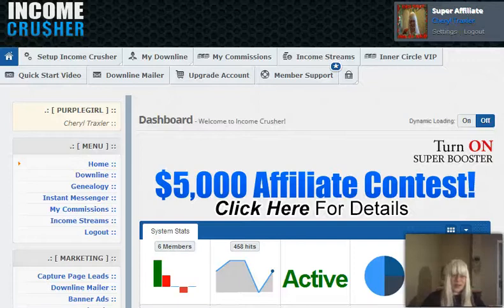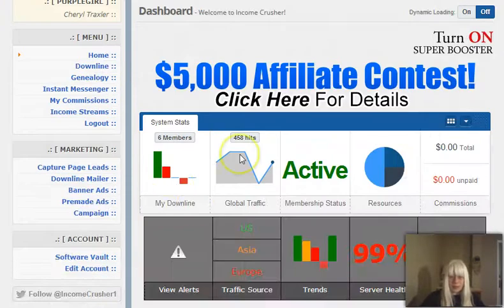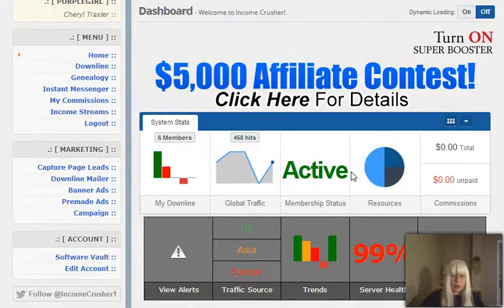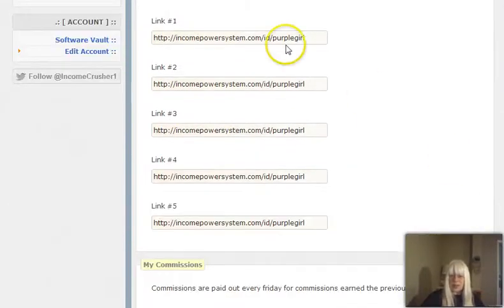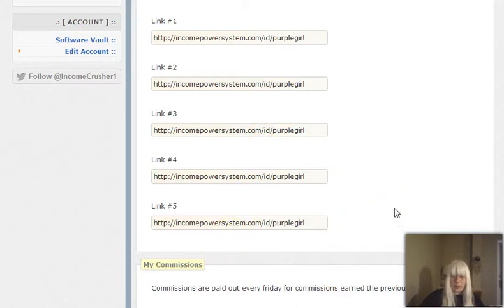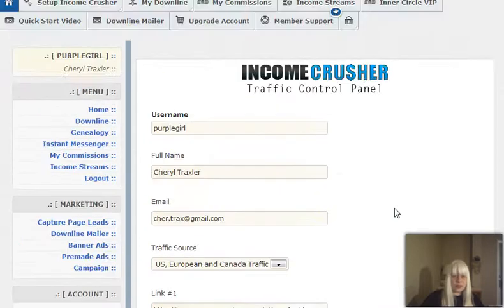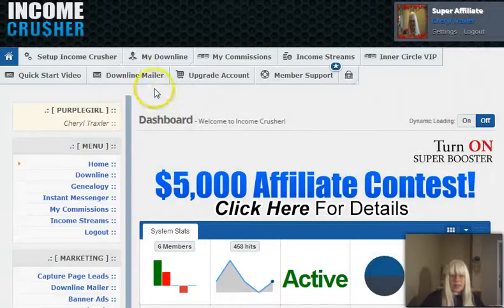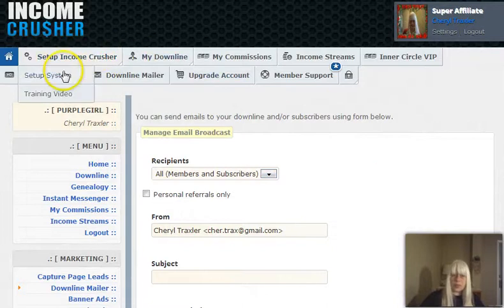Income Crusher Stats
The Income Crusher has live stats on the traffic as it pours in while your out
living on the beaches ... leave the marketing to the experts

Income Crusher
Income Crusher has many features in control panel and more to come...

Traffic Stats
My Downline
Traffic Source
Resources
Latest Global Members
Mailer
Watch the Video to See What's Inside Now . . .